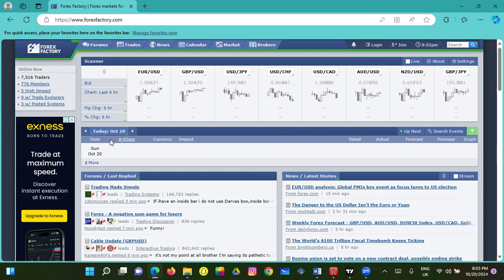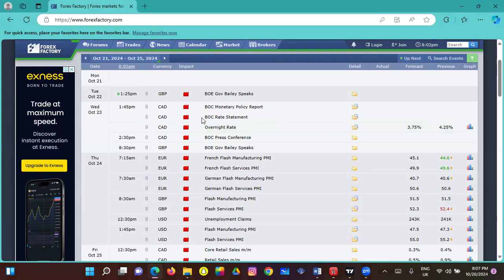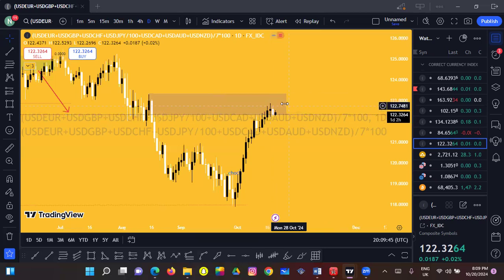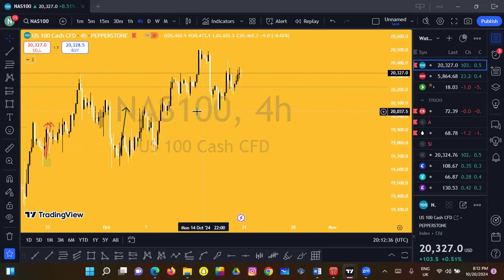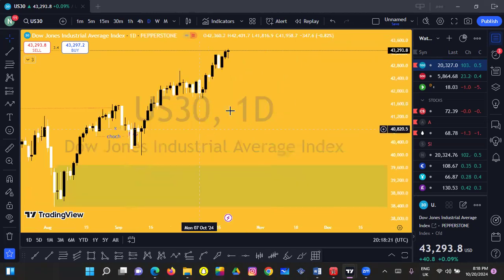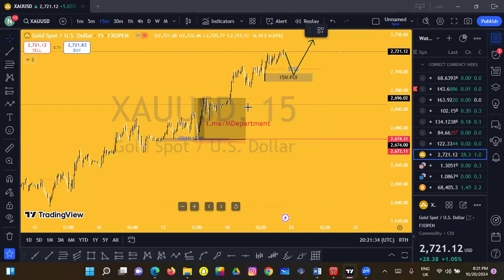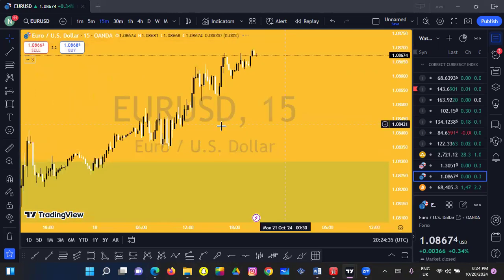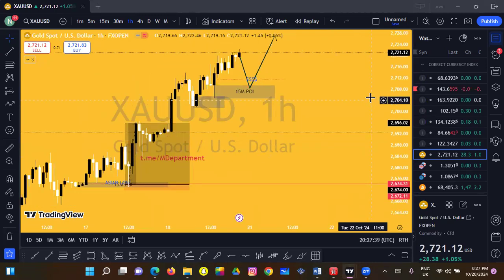THE FINANCIAL MARKET WEEKLY OUTLOOK (21ST -25TH OCTOBER 2024)- BTC, XAUUSD,GBPUSD,EURUSD,NAS100,DXY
Dive into the week's biggest financial market moves with our in-depth analysis. We break down key trends, discuss major economic indicators, and offer expert insights on what to expect in the coming days. Stay informed and make informed investment decisions. Watch now!